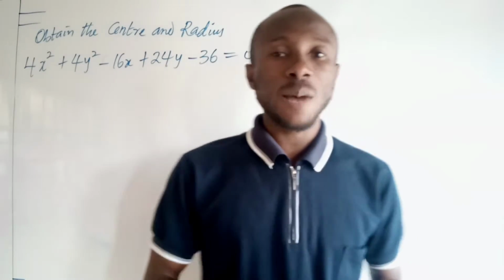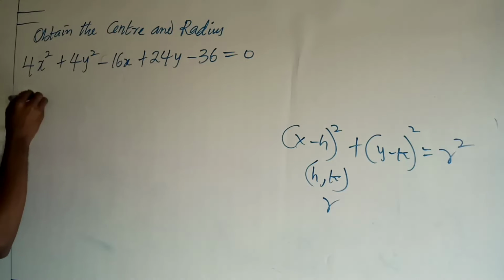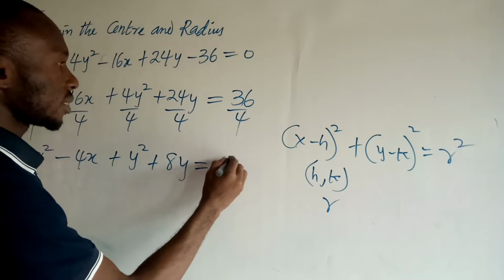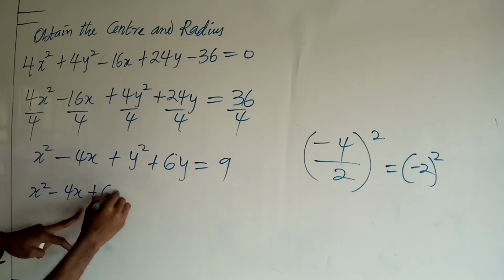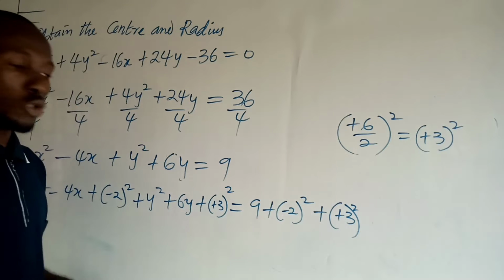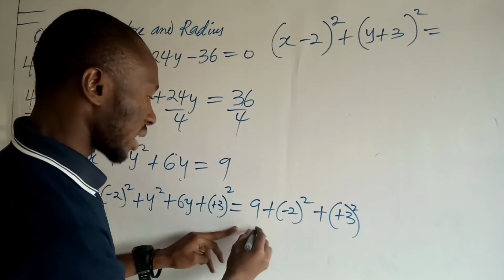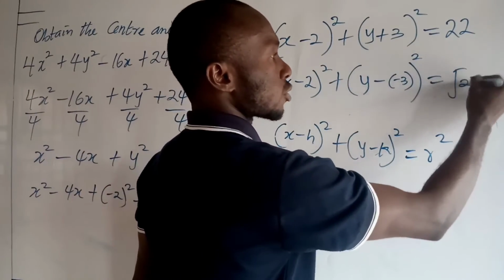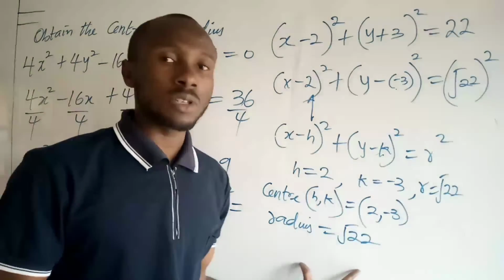Obtain the center and radius of a circle equation. 4x²+4y²-16x+24y-36=0.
In this video, we obtained the centre and the radius of the circle equation on the board by completing it's squares on x and on y.

prerequisite courses:
Algebra, quadratic equation -by completing the squares.